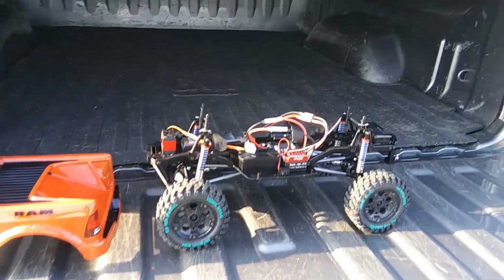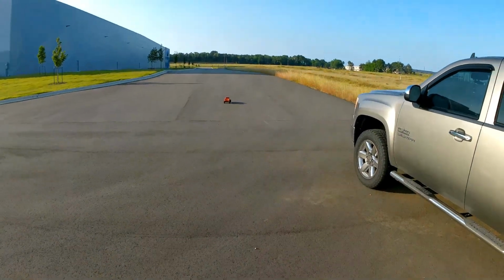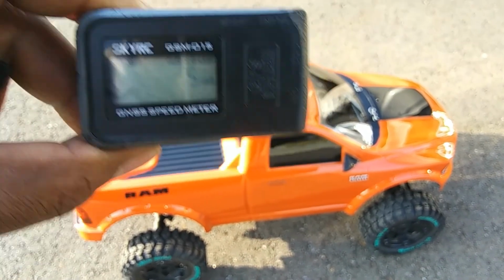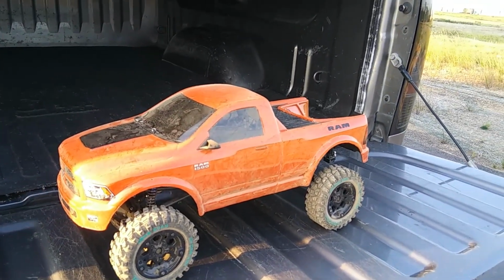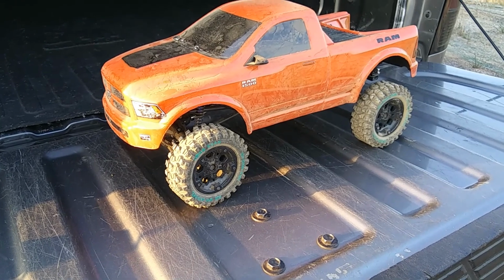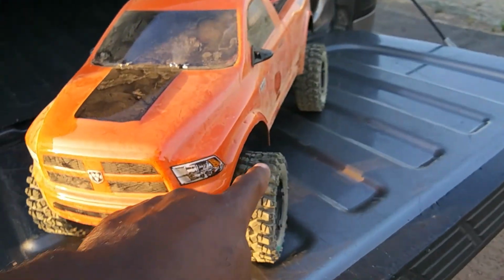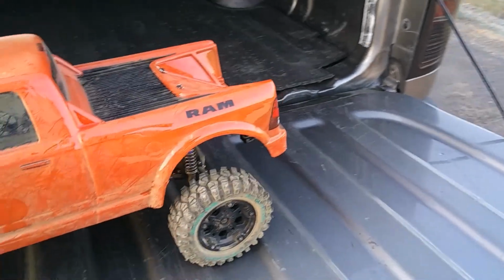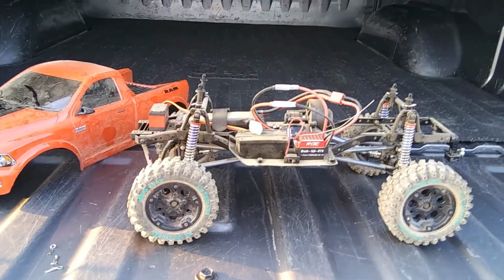INJORA SCX10 II CLONE FIRST RUN WITH INJORA PORTAL AXLES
Took the Injora SCX10 II with Injora portal axles for a spin today. The portal axles worked great and the electronics were good. Just need to put some better wheels on it and distribute the weight a little better on this crawler.